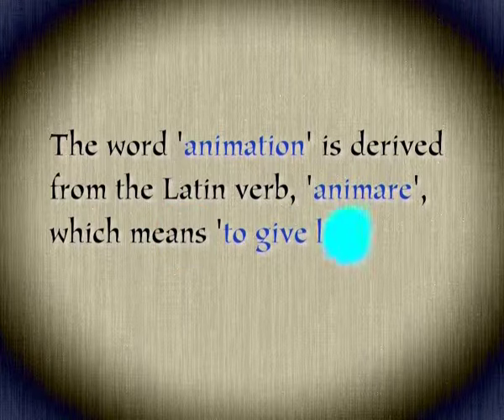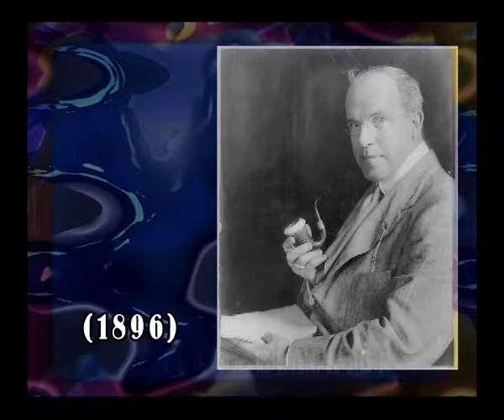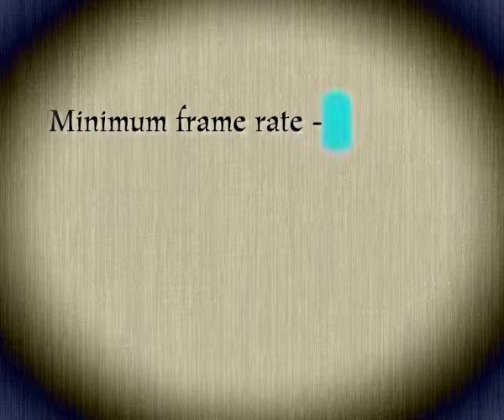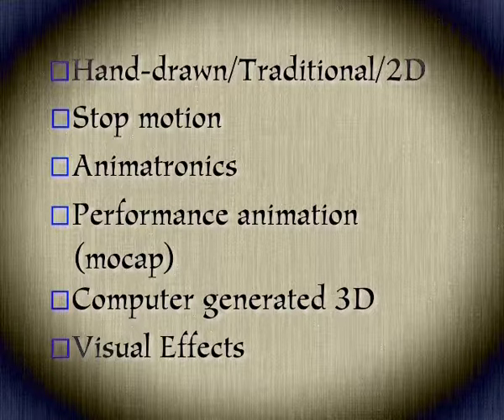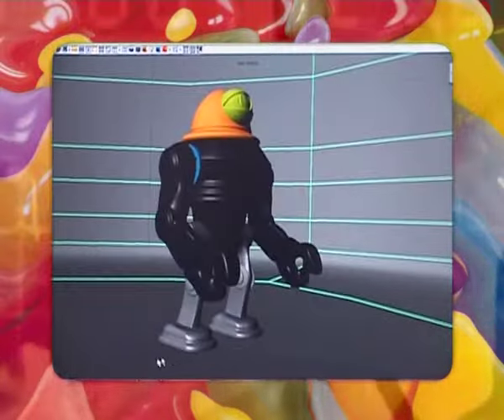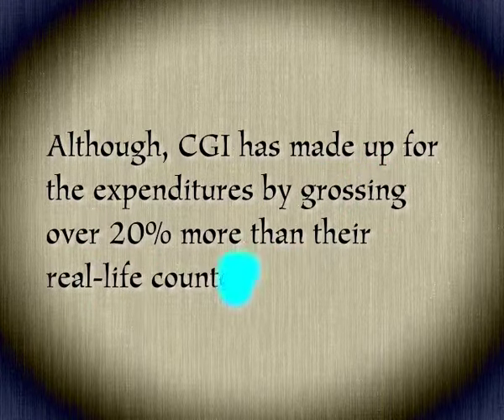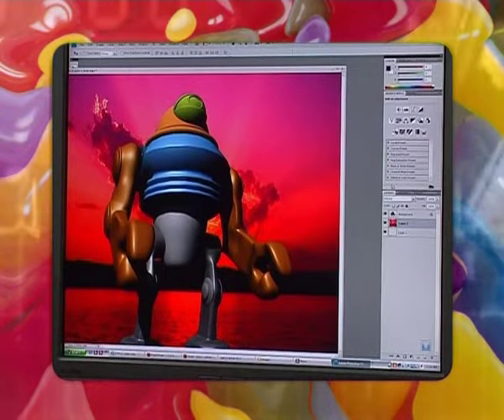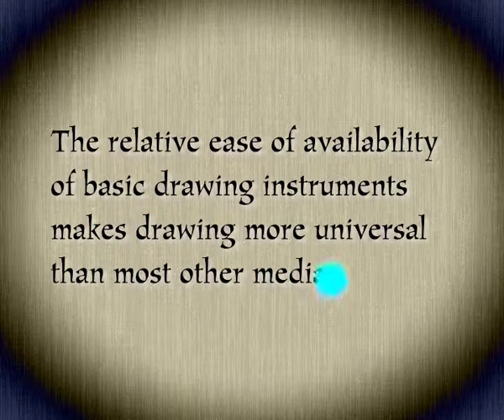CGI, VFX and Animation (CH-05)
Subject : Mass Communication and Journalism
Course : Computer Application for Mass Media